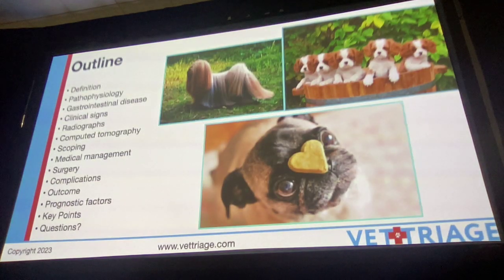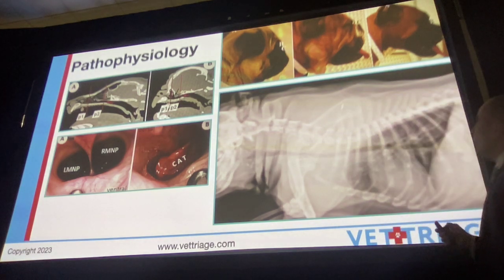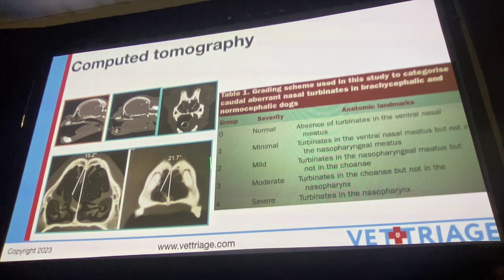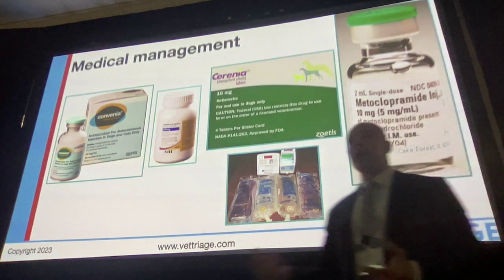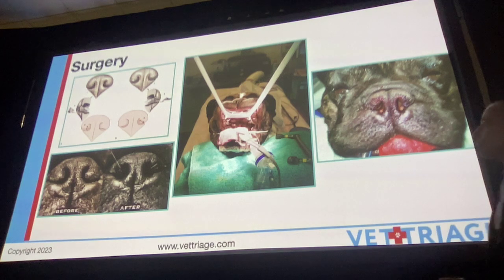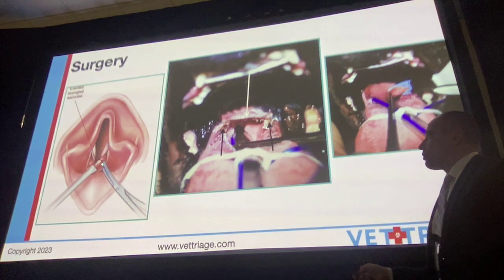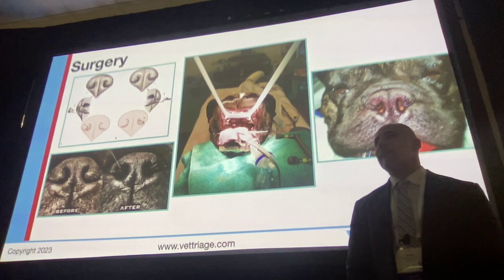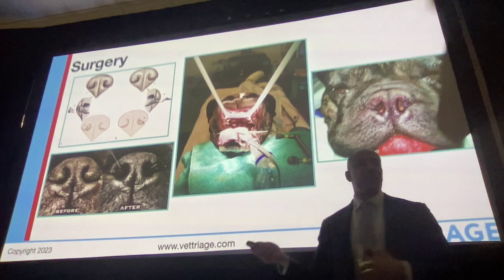Brachycephalic airway syndrome / dvm360 Fetch conference / North Carolina / March 15 2024 / Dr.Shadi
Brachycephalic (obstructive) airway syndrome is a general term that groups together a number of primary and secondary respiratory conditions that are commonly observed in the juvenile brachycephalic canine breeds. These are most often seen in conjunction, rather than individually, resulting in a congenital upper airway obstruction.

Primary conditions include: elongated soft palate, hypoplastic trachea, nasopharyngeal stenosis (nasal turbinate abnormalities), and stenotic nares. Secondary conditions include everted laryngeal saccules, everted tonsils (amygdalitis), and laryngeal collapse.
The incidences of the conditions involved with this syndrome are as follows: elongated soft palate 62 to 100%, hypoplastic trachea 11 to 46%, stenotic nares 17 to 94%, everted laryngeal saccules 39.4 to 87%, everted tonsils 5 to 56%, abnormal nasopharyngeal turbinates 20 to 100%, and laryngeal collapse 8 to 53%.

The most common combination of conditions are those abnormalities present at birth, which are the elongated soft palate and stenotic nares. However, an elongated soft palate can occur independent of stenotic nares. The combination of elongated soft palate, stenotic nares, everted saccules, and everted tonsils is seen in 32% of cases. Of those with stenotic nares, 72% also have everted laryngeal saccules. Of those with everted laryngeal saccules, 66% have everted tonsils.

Stenotic nares are considered congenital in the English Bulldog, French Bulldog, and Pug breeds. It is also seen commonly in the Boston Terrier, Boxer, Cavalier King Charles Spaniel, Lhasa Apso, Pekingese, and Shih Tzu breeds. Laryngeal collapse is seen in 28.3% of Pug dogs. Hypoplastic trachea is most commonly noted in the English Bulldog breed. The Chinese Shar Pei can be seen with stenotic nares, an elongated soft palate, and laryngeal paralysis. The incidence of canine stenotic nares exceeds that of feline (incidence of 2.6%).

This condition is uncommonly found in feline breeds. Affected brachycephalic feline breeds include the Persian and Himalayan.
Affected canine breeds and their incidences include the English Bulldog (61% incidence), Pug (21%), Boston Terrier (9%), Boxer, French Bulldog, Pekingese, and Shih Tzu (less than 10%). Brachycephalic dog breeds have an odds ratio of 38 for the risk of developing this syndrome when compared to other canine dog breed types. Mesocephalic dog breeds that have been reported include Chow Chow, Pomeranian, and Rottweiler.

Dogs can be affected as early as several months of age with a mean of 4 to 5 years of age. The mean weight of affected dogs is 21.5 kg. The canine male to female ratio has been reported to be 2:1 while the female to male ratio has been reported to be 1.6:1.

According to Poiseuille’s law, which mathematically relates air flow changes, pressure, and tube radius, a 50% decrease in the tube radius increases the resistance by a factor of 16 and increases negative pressure. Therefore, a slight decrease in tracheal cross-sectional area, results in a large increase in air flow resistance. This increases the work required for breathing. An increase in vagal tone may occur as well, further narrowing the airway and causing bradycardia. With obese patients, a decrease in tidal volume and functional residual pulmonary capacity complicates matters further.
Brachycephalic dog breeds have a congenital skull malformation whereby the skull width is normal or wide, but its rostral length is shortened. These dogs have a skull width to length ratio of 0.81 or greater, a craniofacial angle (between the skull base and the facial skull) of 9 to 14°, a craniofacial ratio of less than 0.1 to 0.49, a muzzle that comprises less than half of their cranial lengths, and an increased neck girth. The facial bone growth rate in these breeds is less than that of the head growth rate.

When comparing glottis endoscopic and radiographic skull measurements in brachycephalic breeds clinical for brachycephalic airway syndrome with grade I laryngeal collapse, the glottic index in the Pug breed is smaller than that of the English Bulldog breed. Additionally, the larynx shape in the Pug and French Bulldog is more elliptical in shape when compared to the more rounded larynges seen in the English Bulldog breed. Based on computed tomography, Pugs also have a smaller cross-sectional area of the airway dorsal to the soft and hard palates than French bulldogs. Based on computed tomographic evaluation, 81% of affected Pugs showed no free airway space dorsal to the soft palate, compared to French Bulldogs.